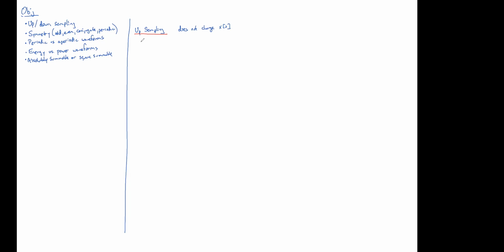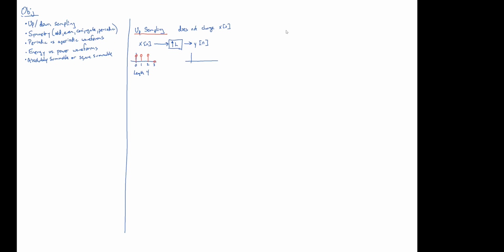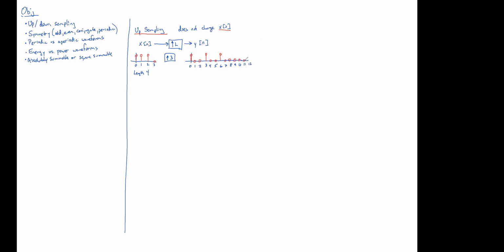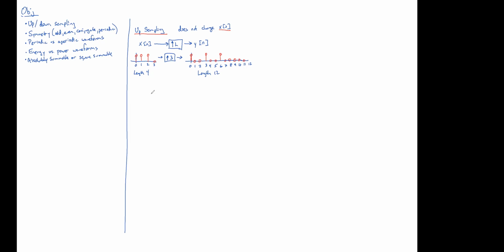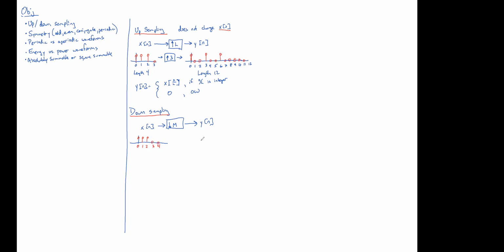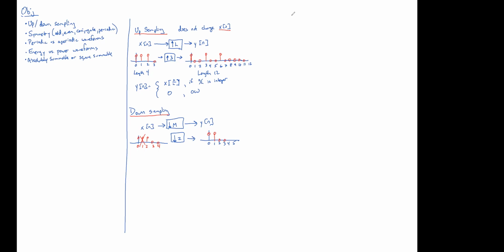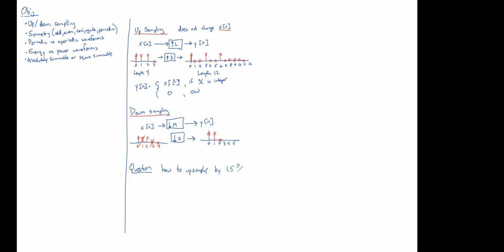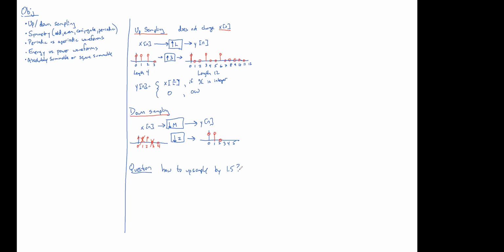EE431 - 03 DT Signals - 01 Up and Downsampling